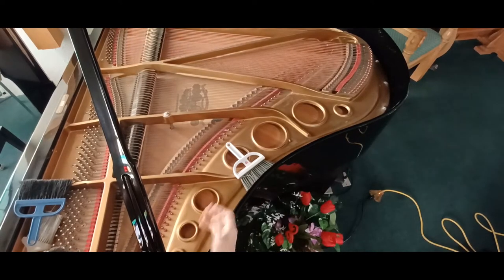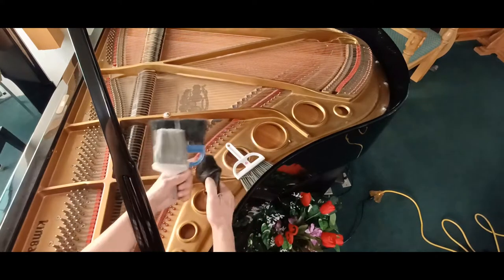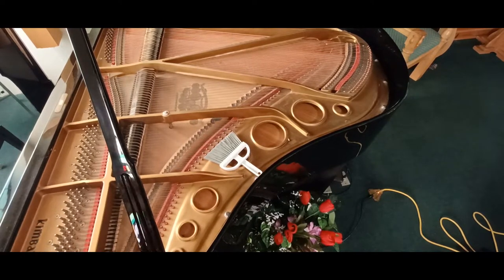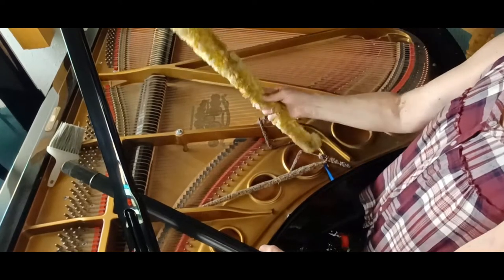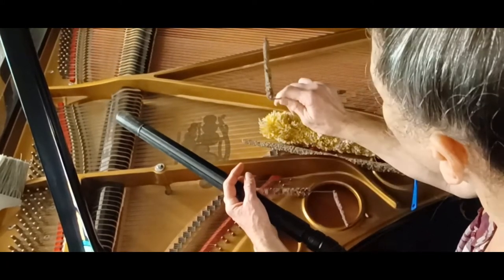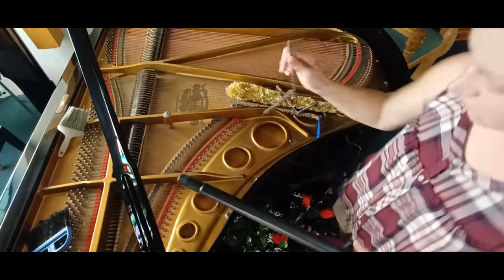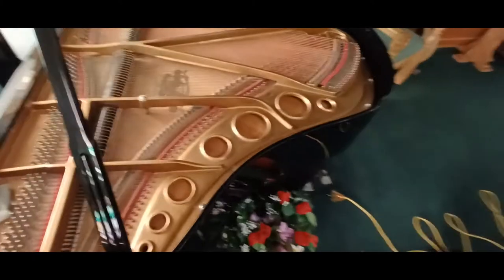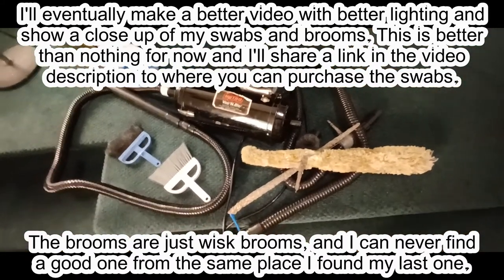Soundboard Cleaning Overview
Hi All! This is a birds-eye view of my cleaning a soundboard. It's a bit too far away with too poor lighting to see anything in detail. I'll try to make another video that shows how I use my swabs and brooms close up.

The place I originally got these no longer carries them. The only place I can find them the bassoon cleaners is at newarkmusical.com - search for "Micro 5019 2 Piece Bassoon Swab Set", sku-001722 . The only place I can find the oboe cleaners is at baumsmusic.com - search for "Micro 5017 Oboe Double-Ended Swab". If anyone finds them anywhere else, please let me know! Be aware that the all white ones are not the same. They are thicker and have a shorter wire so don't work well when trying to get under the strings by going between them.